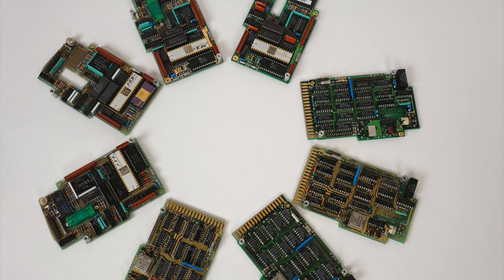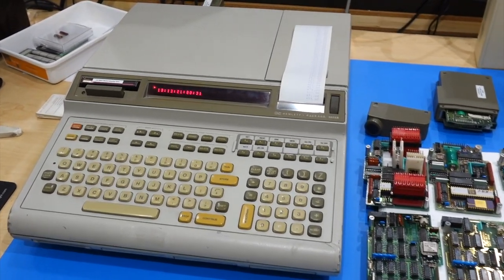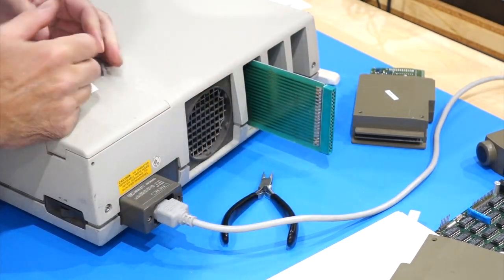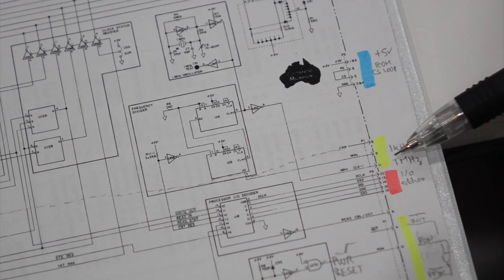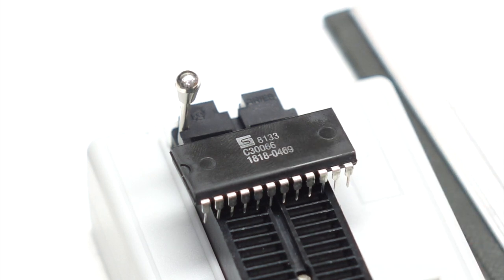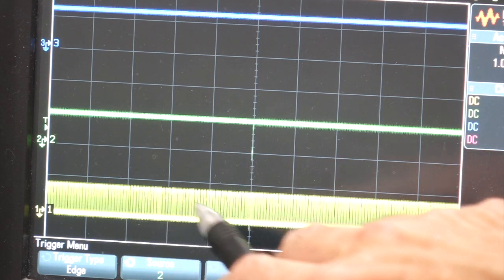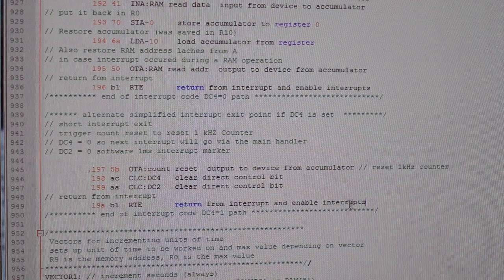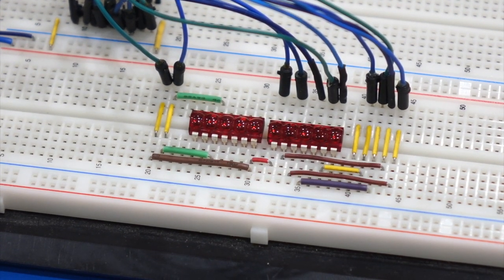HP 98035 Clock Module Repair-A-Thon - Part 2: HP's Nanoprocessor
In part 2, we look at how the HP Nanoprocessor manipulates the TI clock chip, thanks to  our very hairy test setup.